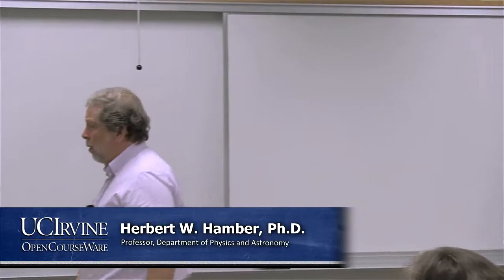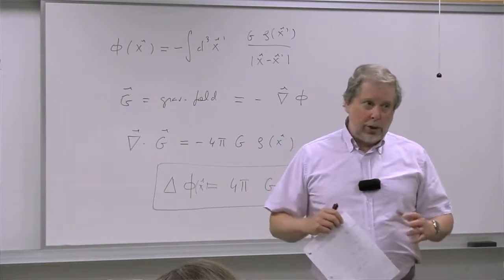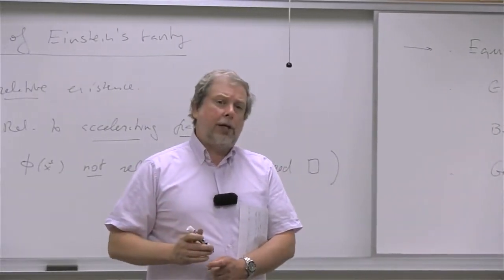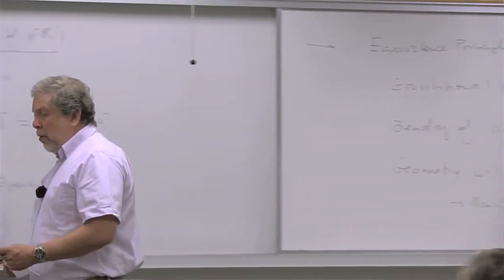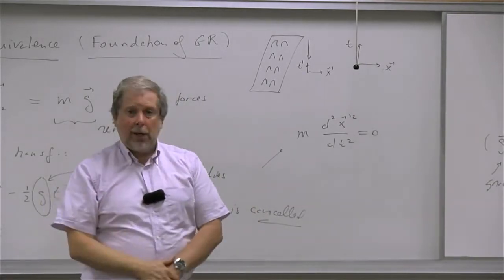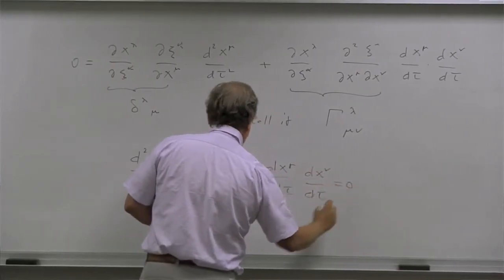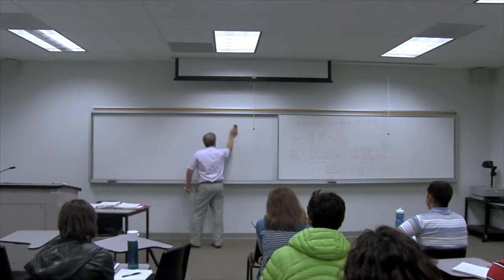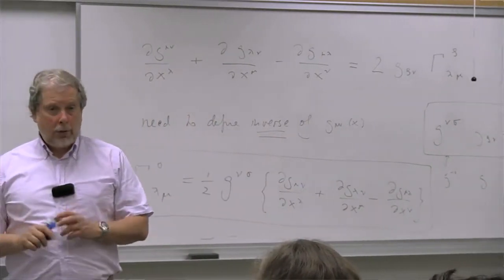Lec 05. Einstein's General Relativity and Gravitation: General Relativity 1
Lec 05. Einstein's General Relativity and Gravitation -- General Relativity -- Part 1

Description: Non-Relativistic (Newtonian) Gravity, Freely Falling Observers, Principle of Equivalence, Statement of the Principle, Supporting Measurements (Eötvös Experiment), Equation of  Free Fall (Geodesic Equation), Metric Tensor and Affine Connection.